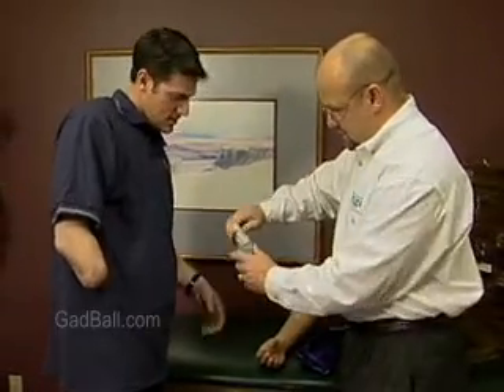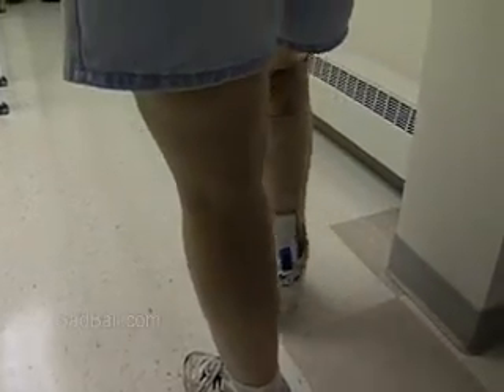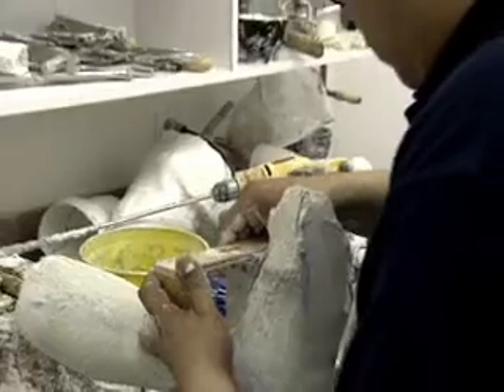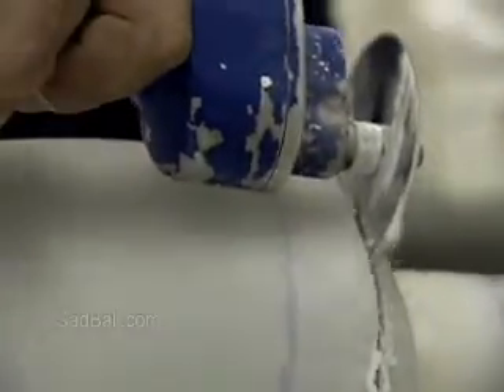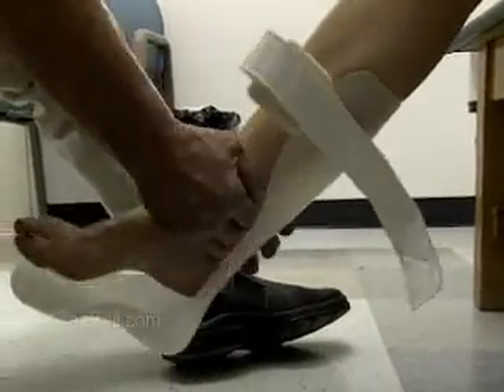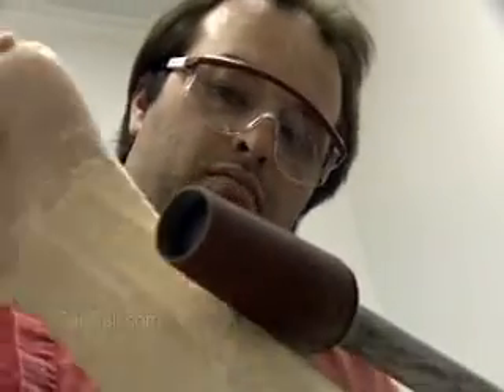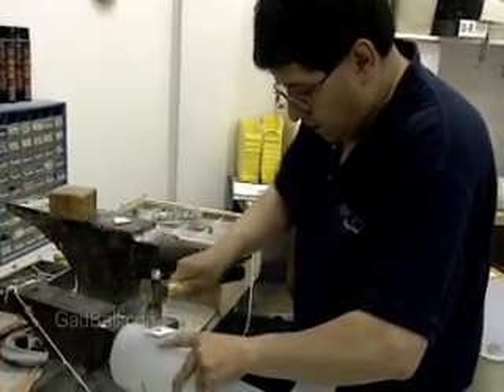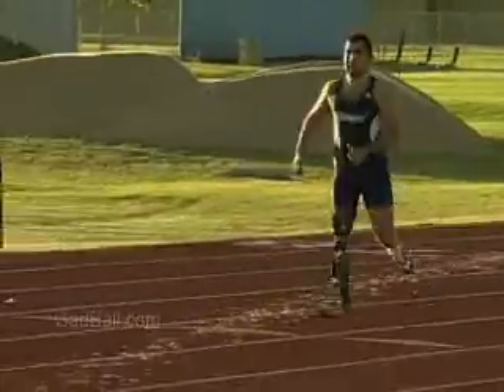Medical Appliance Technicians Job Description